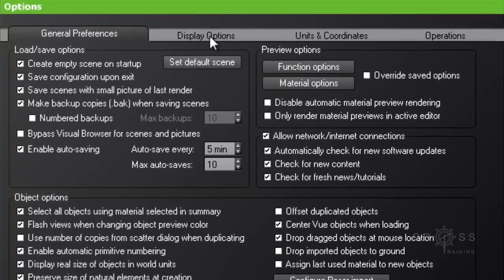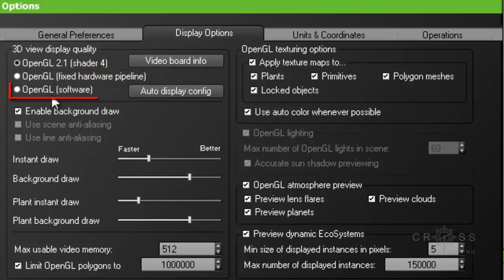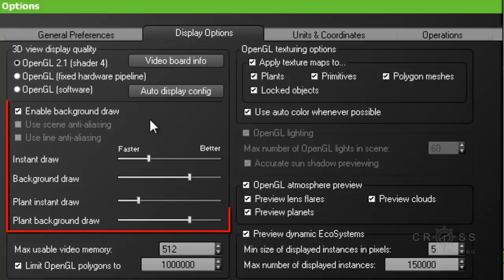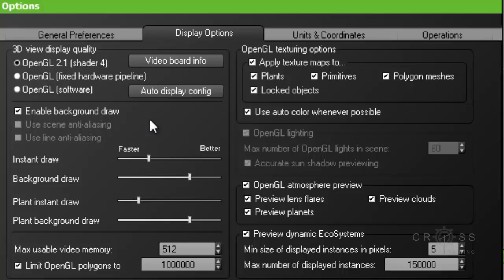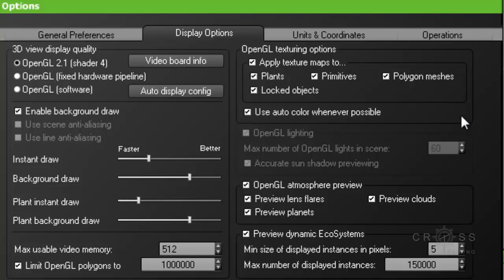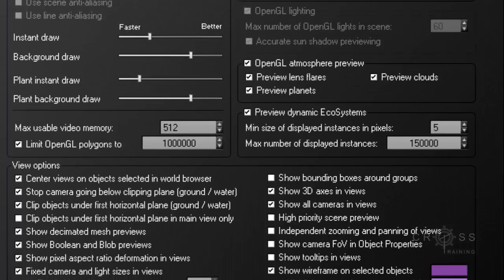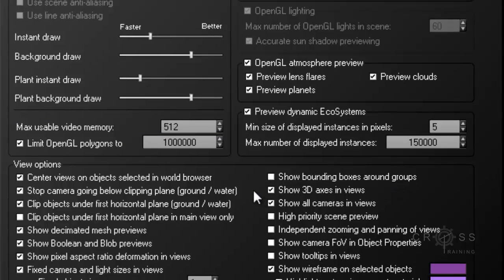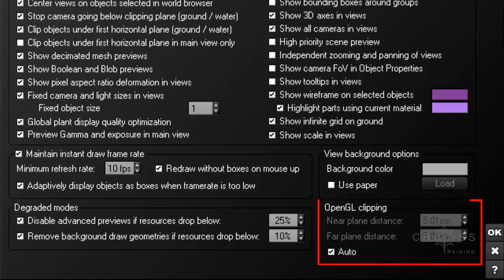01 04 03 02 Display Options Part 1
Description of display options part 1